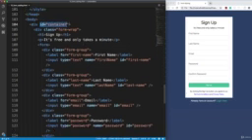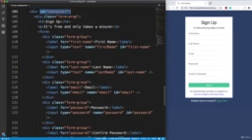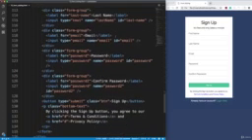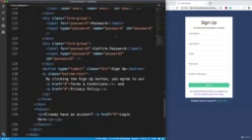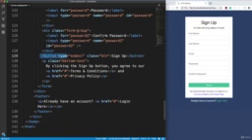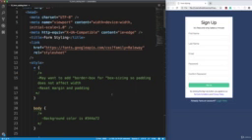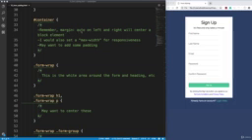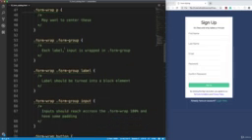Form Styling Challenge